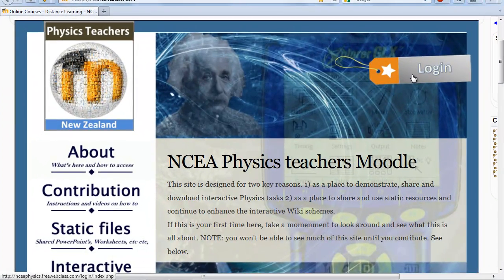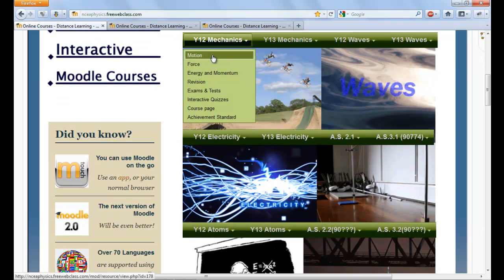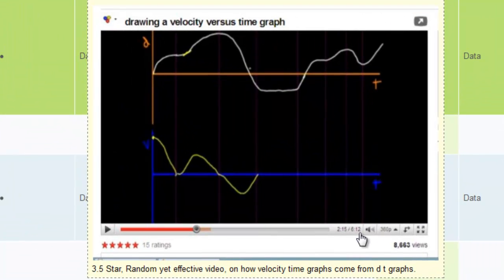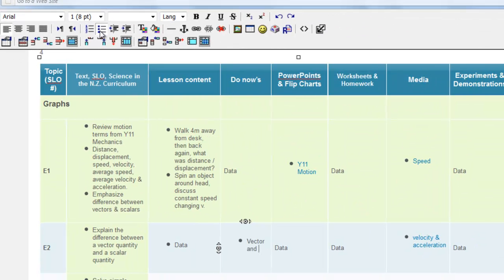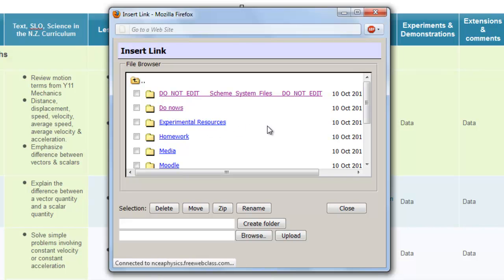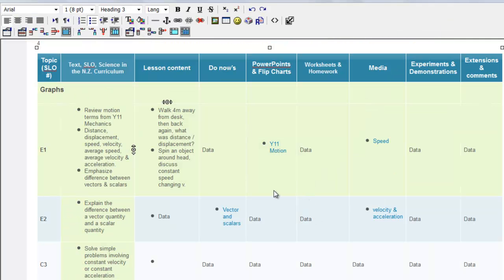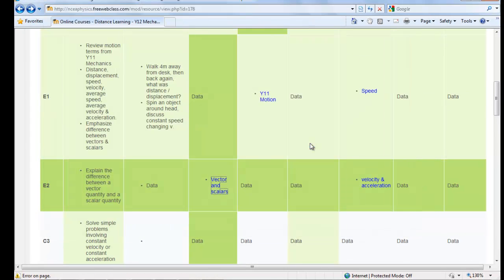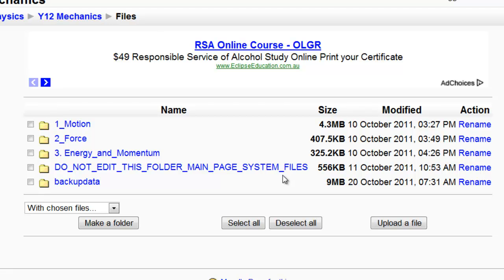What's here at NCEA Physics teachers Moodle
Here is a general overview of the NCEA Physics teachers Moodle site. To access the site, you MUST be an educator (No students allowed sorry!)